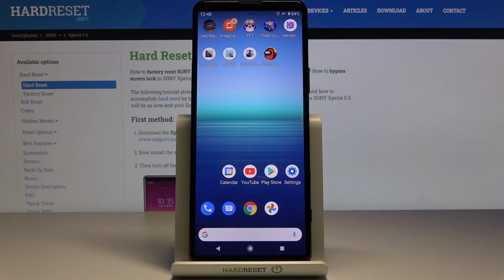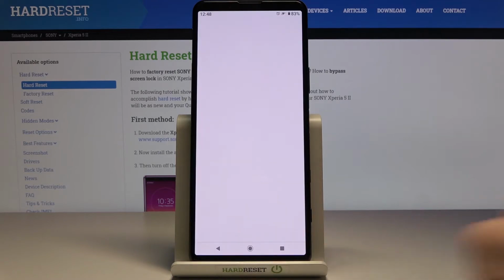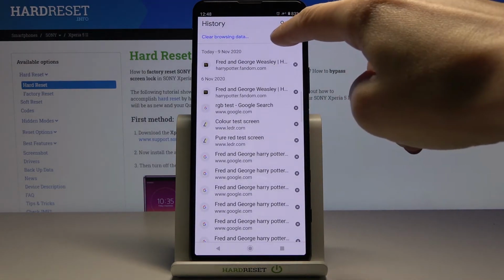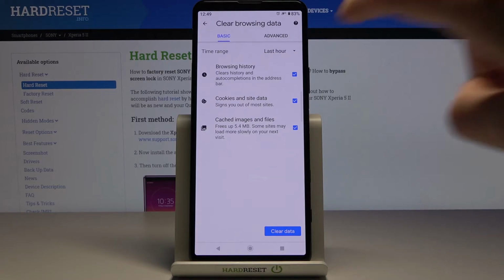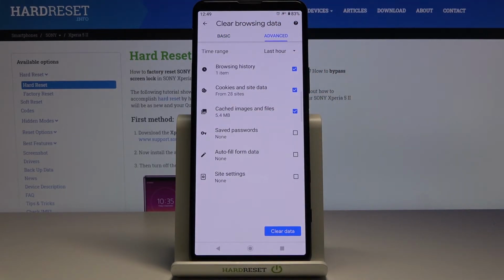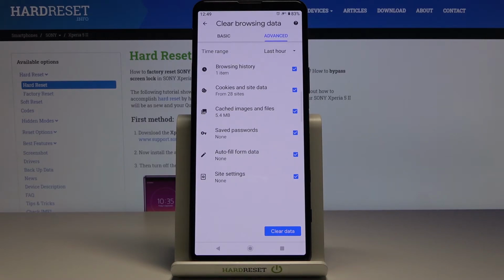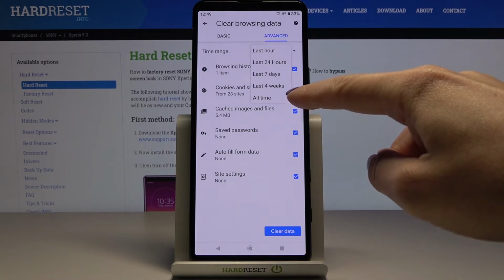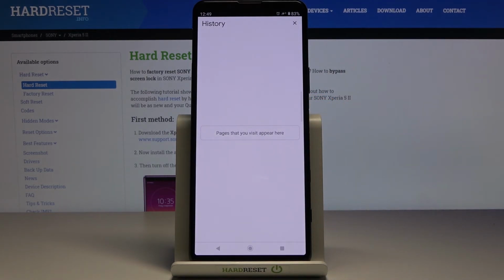How to Clear Browsing Data in SONY Xperia 5 II – Reset Browsing History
Learn more info about SONY Xperia 5 II:
Today we would like to share with you a method to quickly delete browsing history on SONY Xperia 5 II. Open this tutorial and learn how to clear your browsing history and learn how to clear all cookies, saved passwords and cache in your browser.

How to Clear Browsing History in SONY Xperia 5 II? How to Delete Browsing History in SONY Xperia 5 II? How to Delete Online Passwords in SONY XPERIA 5 II? How to Erase Browser Data in SONY XPERIA 5 II? How to Clear Cache in SONY XPERIA 5 II? How to Delete Visited Web Pages History in SONY XPERIA 5 II? How to Smoothly Clear Browser Data in SONY XPERIA 5 II? How to Delete All Cookies in Browser in SONY XPERIA 5 II? How to Delete Chrome History in SONY XPERIA 5 II? How to Delete Cookies and History in SONY XPERIA 5 II? How to Delete traces of internet activity in SONY XPERIA 5 II? How to Reset Browser History in SONY XPERIA 5 II?